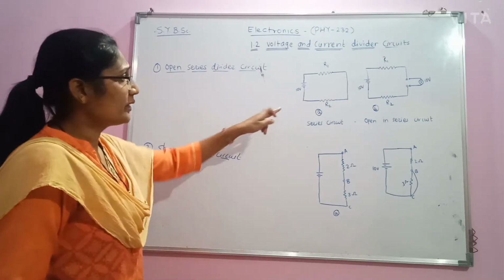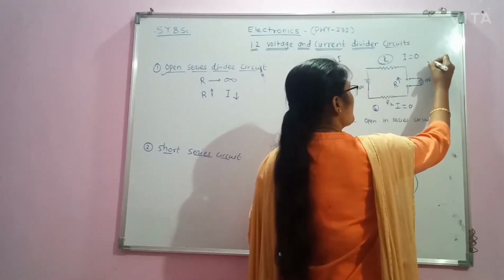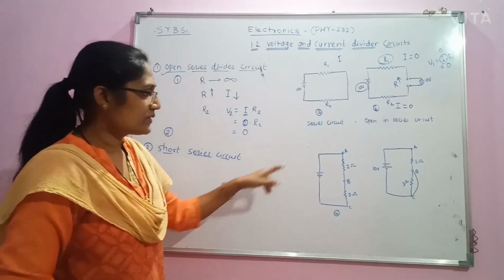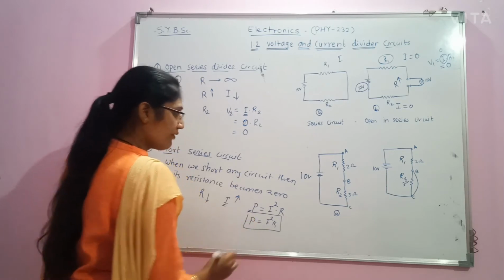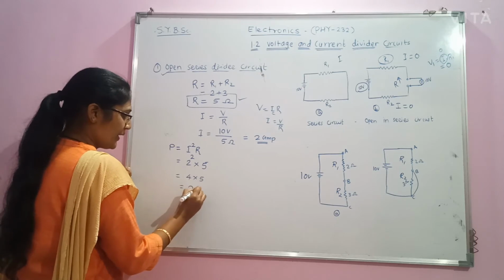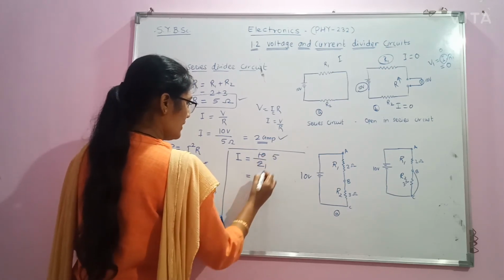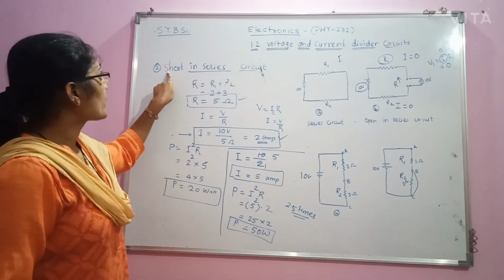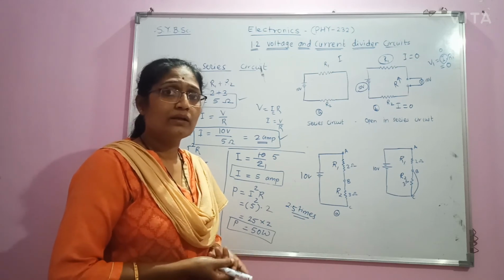Network Theorems Voltage divider circuit open in series circuit